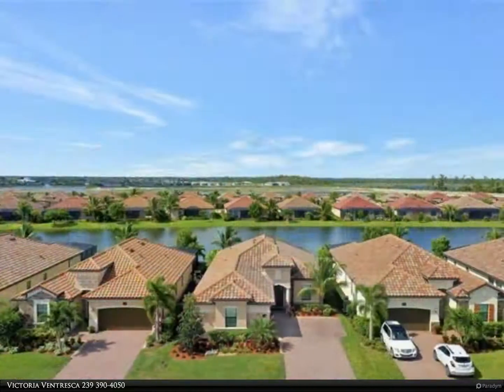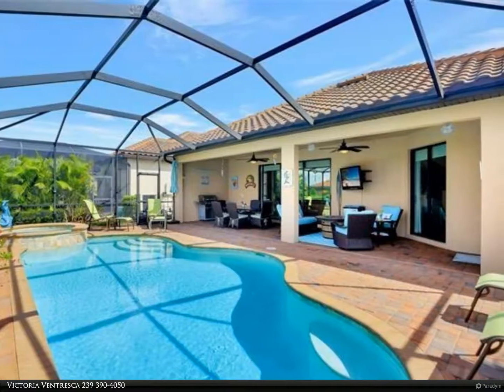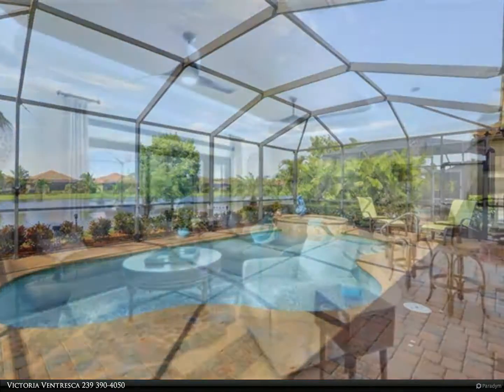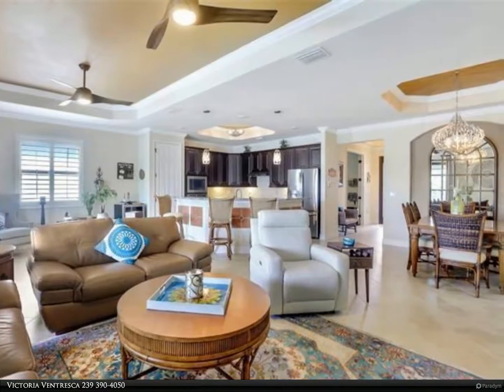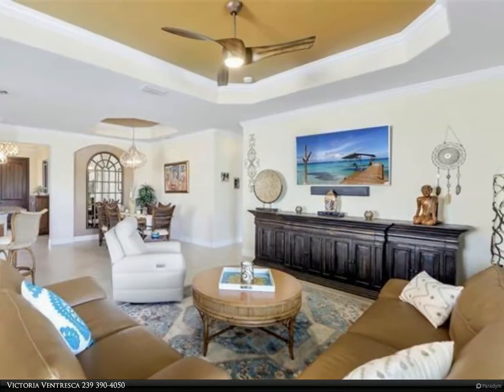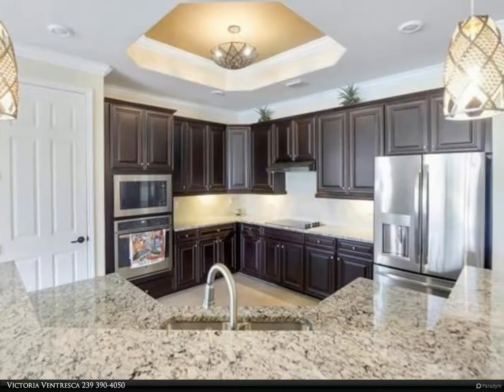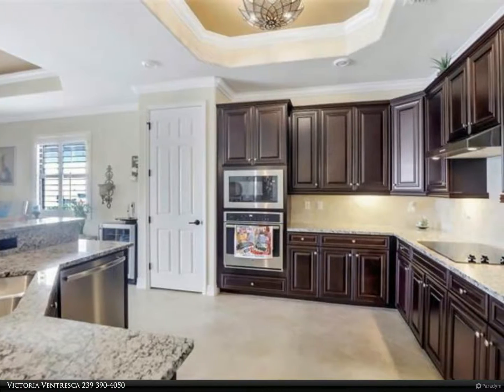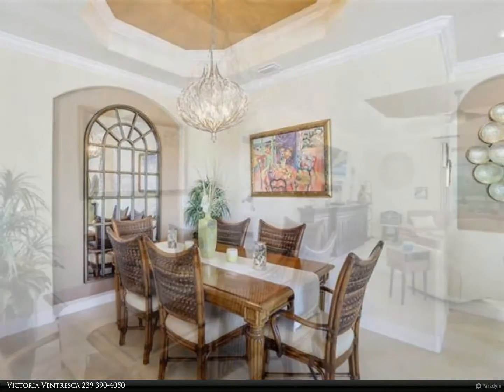Berkshire Hathaway HomeServices Florida Realty - 28086 Edenderry CT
Beautiful 2-bedroom plus den / 2 &xBD; bath home in the highly desirable community of Bonita National Golf and Country Club. SOCIAL MEMEBERSHIP INCLUDED. The home provides open living floorplan with tile on the diagonal. Waterproof, scratch-resistant luxury vinyl flooring in the 2 bedrooms &amp; den. Custom lighting and fans throughout home and lanai. Custom window treatments, including plantation shutters throughout and electric sun-filtering shade in living area. Spacious kitchen has granite counters and stainless-steel appliances, including refrigerator with Keurig coffee maker. Master BR has access to the lanai, custom shelved closet and master bath with doorless shower. Main home feature is the FABULOUS outdoor living area with heated inground pool/spa overlooking a large lake. Enclosed lanai has solar lighting for comfortable evening enjoyment, pool bath and paver deck. Tile in the home and pavers on the outside have been professionally sealed. Enjoy the community&x2019;s resort-style amenities including zero-entry pool, cabana bar, 8 Har-Tru Tennis Courts, Fitness Center and fabulous Clubhouse facilities. Enjoy the great outdoor living and active SW Florida lifestyle!

Victoria Ventresca
Berkshire Hathaway HomeServices Florida Realty